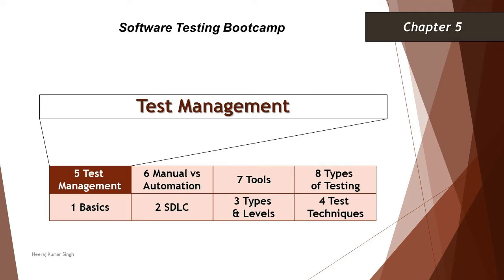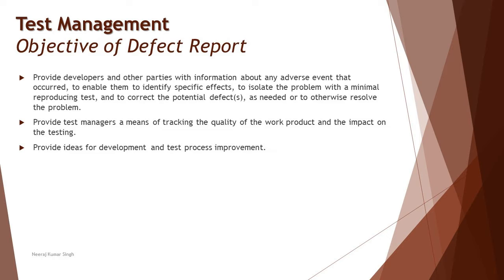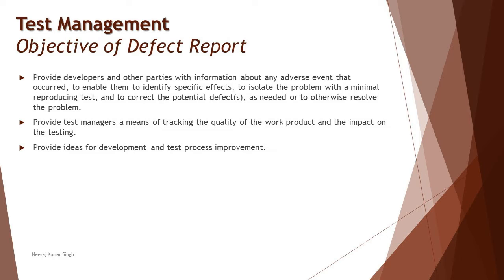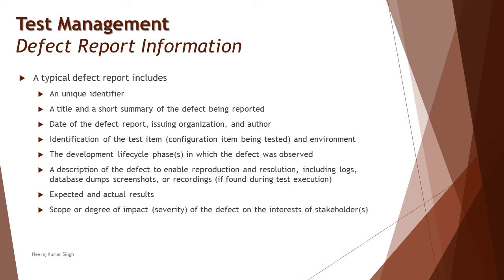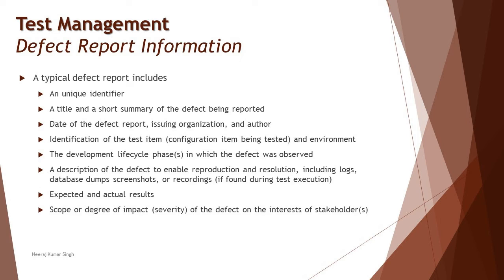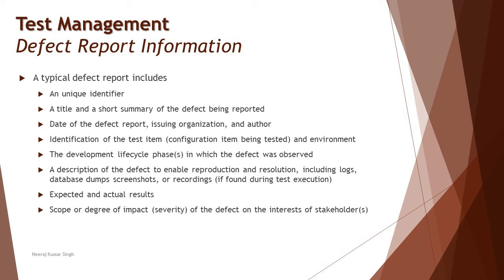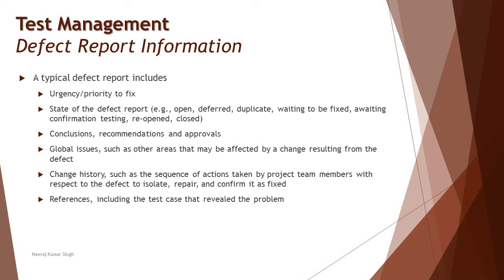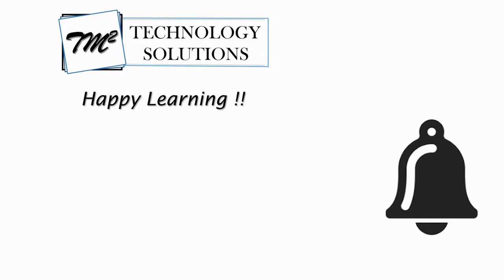Software Testing Bootcamp | Objectives of Defect Report | Defect Report Information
Hello Friends,

This tutorial will drive individuals about the Basics of Software Testing and will be discussing the Defect Reports.

Defect Report Information,
Defect Report Objective,
Severity and Priority,